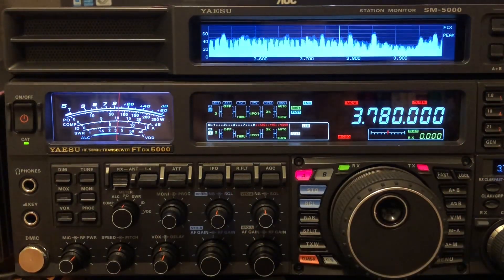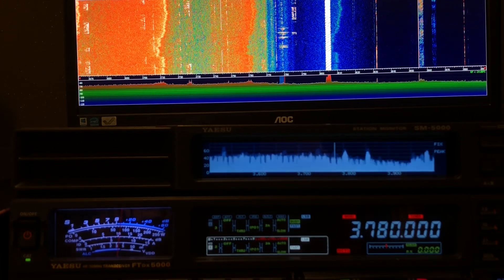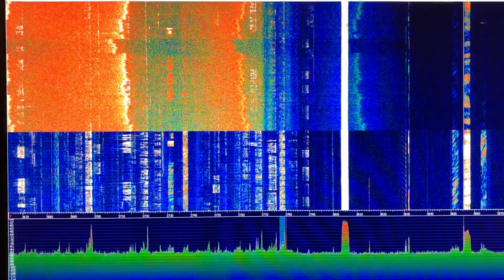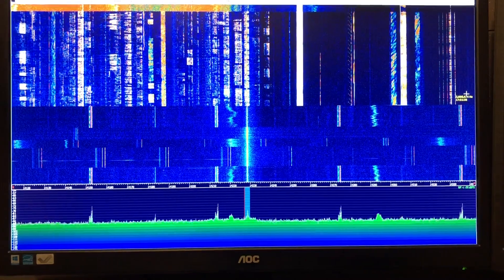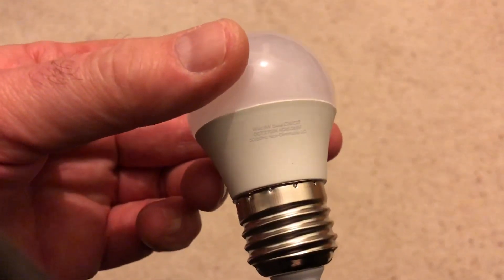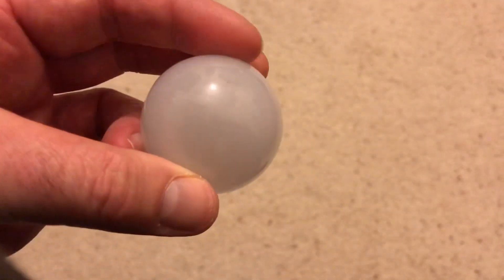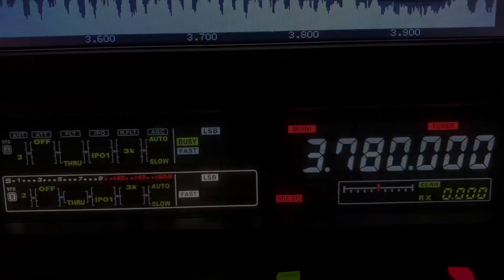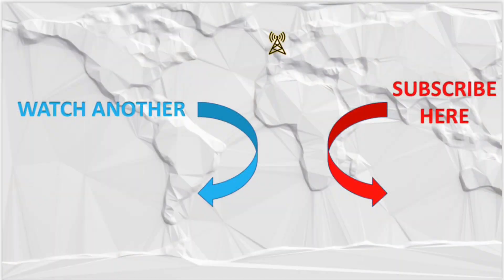RFI - Extinction Level Event!!!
I've conquered RFI before, but this is on another scale!

You can see a series of videos where I've previously tracked down and eliminate RFI here:

Thanks.

Ian.